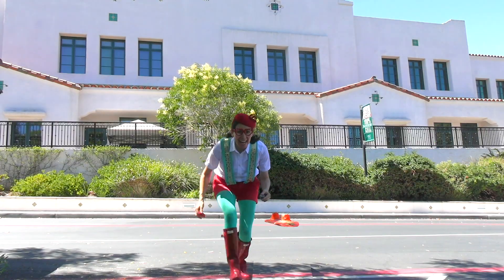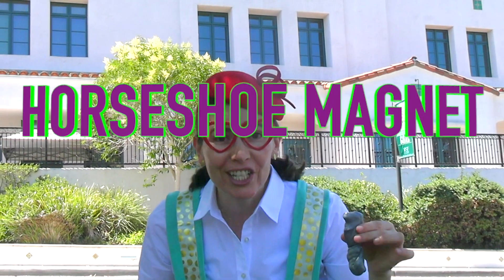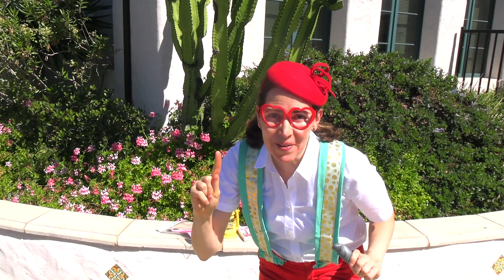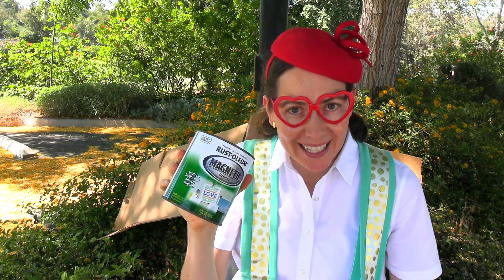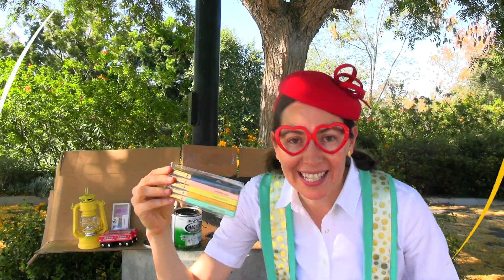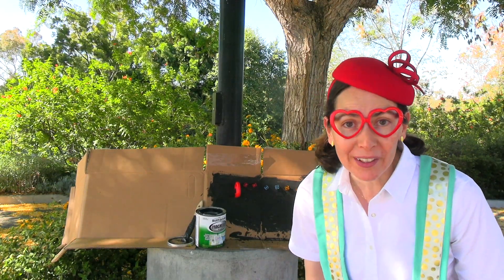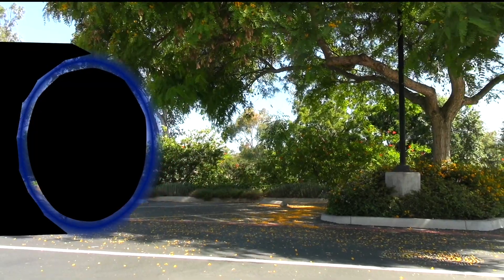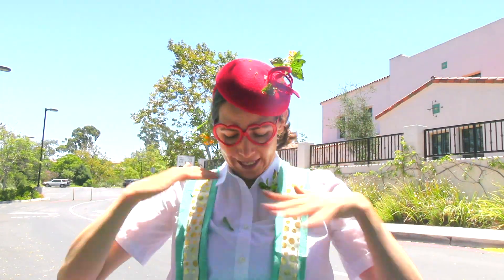Flying Hoverboard Adventure With Kai Learning Magnets - Kids Educational Video. Kids Learning Video.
Come along for a super fun educational learning adventure on Kai's flying hoverboard where an array of objects fly to the magnetic putty in Kai's pocket. Then join Kai for an exciting magnetic experiment. See what happens when a magnetic field is created between the hoverboard and a fast car.